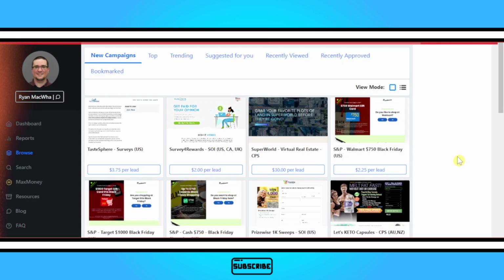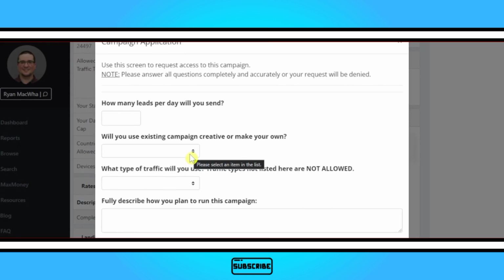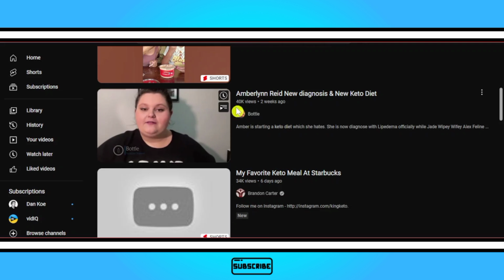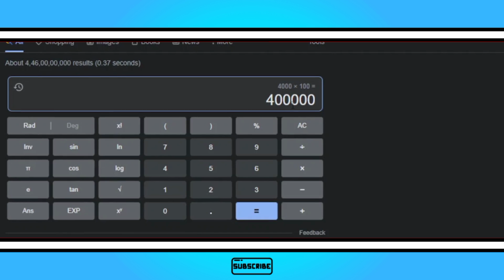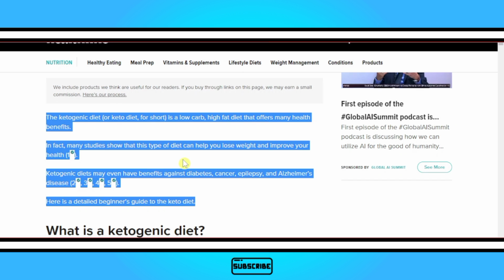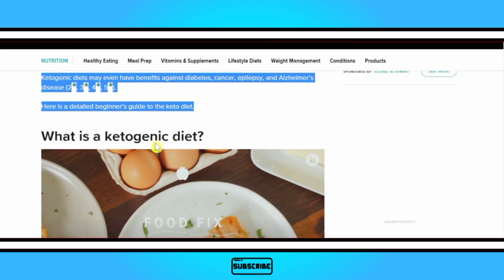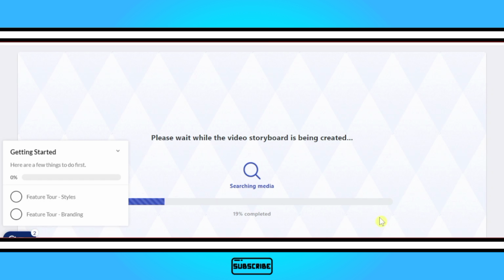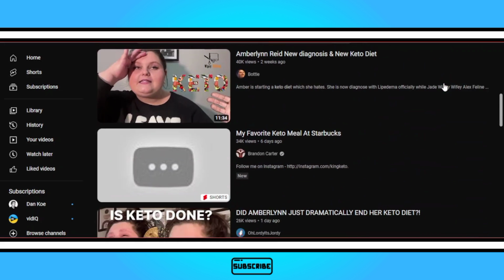CPA Marketing Is a Smart Money Tactics Using digistore24 Affiliate Marketing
This is a step by step tutorial on side hustle ideas for college students
Tools I Use | MarkOn Recommends

The content in these videos shall not be construed as tax, legal, insurance, construction, engineering, health & safety, electrical, financial advice, or other & may be outdated or inaccurate; it is your responsibility to verify all information. IF stocks or companies are mentioned, MarkOn Labs MAY have an ownership interest in them -- DO NOT make buying or selling decisions based on MarkOn Labs videos. If you need advice, please contact a qualified CPA, attorney, insurance agent, contractor/electrician/engineer/etc., financial advisor, or the appropriate professional for the subject you would like help with. Linked items may create a financial benefit for MarkOn Labs. Any use of other media is by fair-use or license only.